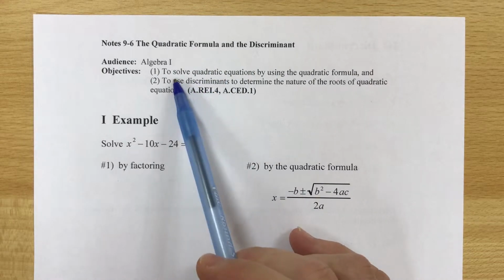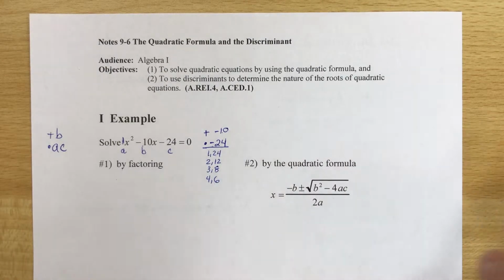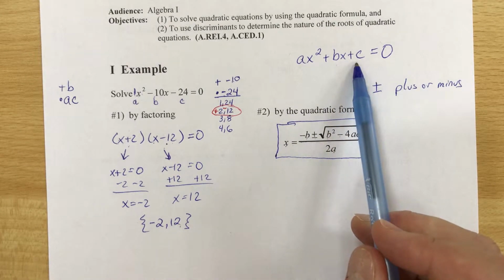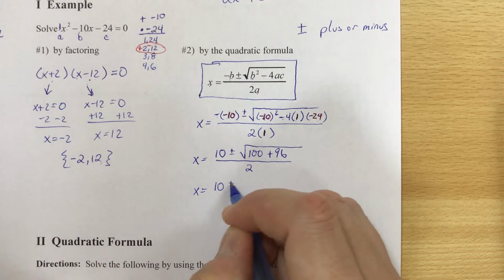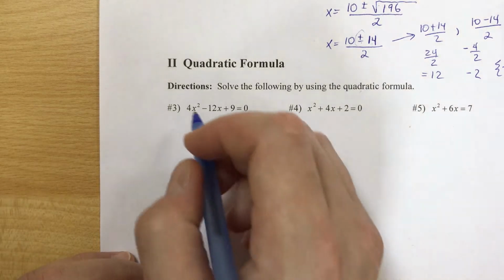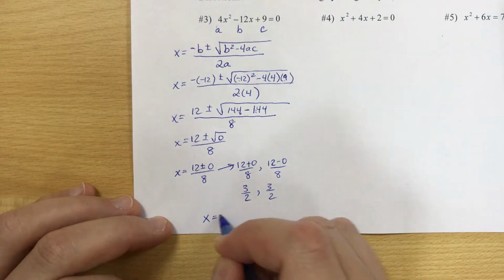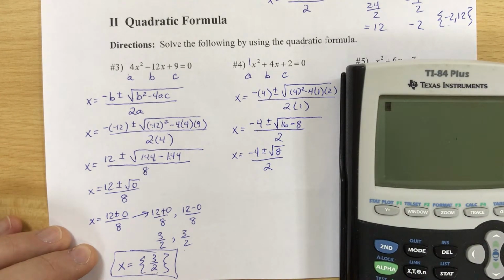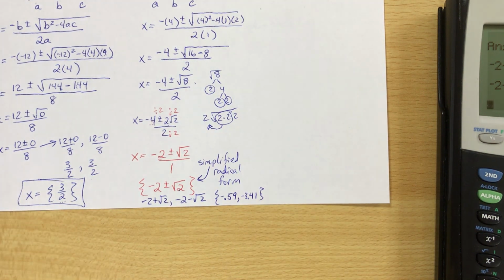Algebra 1 Notes 9-6 Quadratic Formula Part 1